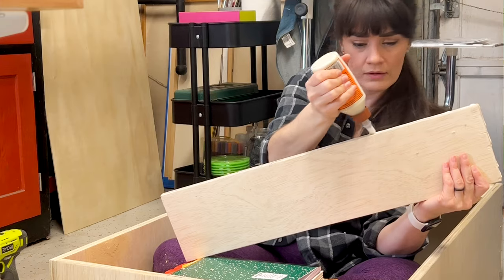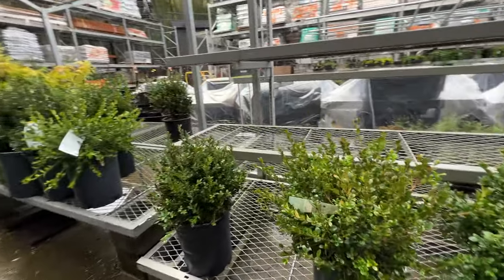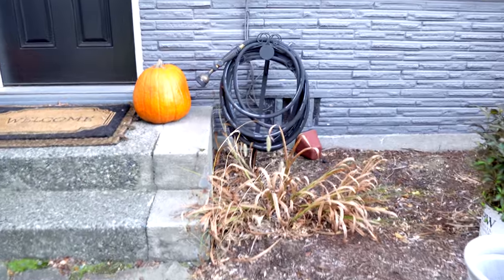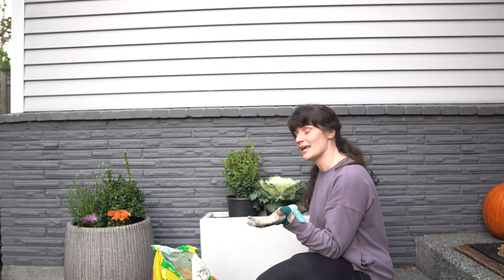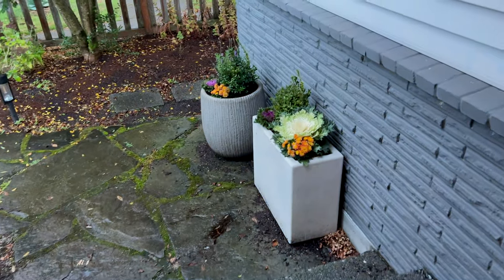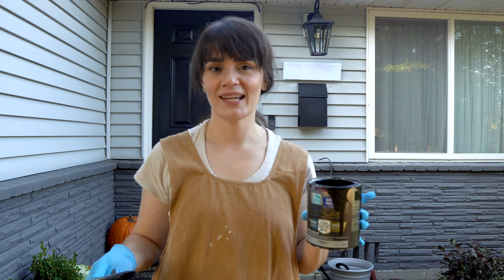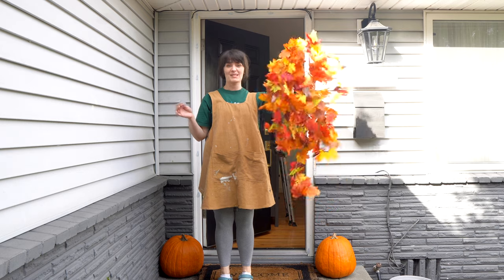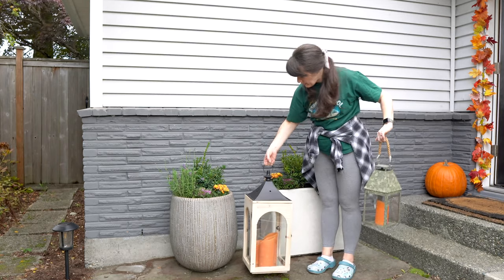How to Refresh Your Front Porch for Fall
Don’t get caught up in overly complicated (and expensive) fall porch displays! In today’s video I’m showing you how to create a beautiful front porch full of fresh new plants and fall decor just in time for Halloween. From buying the perfect fall plants and creating colorful garden displays to setting the scene with Halloween decor, I’m so happy with how this fall front porch makeover turned out.

*Make sure to watch all the way to the end to see the big reveal before and AFTER DARK!*

With a million and one projects you know I’ll be back soon with the next chapter.

◉Best Ever Stain Remover - Folex
◉World’s Best Glass Cleaner - Sprayway

SHOP garden tools
◉Pocket hose
◉Hose pot
◉Gardening knee pad
◉Gardening hand tool set (cutest ever)
◉Gardening gloves

SHOP fall porch decor
◉Affordable fall leaf garland
◉Battery powered string lights
◉Foam tombstones
◉Spooky spider web
◉Fall wreath (similar)
◉Battery powered candles (similar)
◉Lanterns (similar)

◉Multi-Tool Attachment Set
◉Orbital Sander
◉Circular Saw Circular Saw
◉Circular Saw Guide Tool
◉Tape Measure
◉Miter Saw
◉Miter Saw Table
◉Brad Nailer
◉Stud Finder

READ design
◉New Design Rules by Emily Henderson
◉The Interior Design Handbook
◉Made for Living by Amber Lewis

I Created a Series of DESIGN GUIDES to help you
◉ Learn designer tricks that can transform your home
◉ Find your interior design style FAST using my unique framework
◉ Create a home you love within any budget